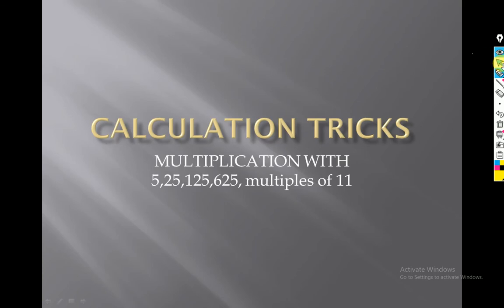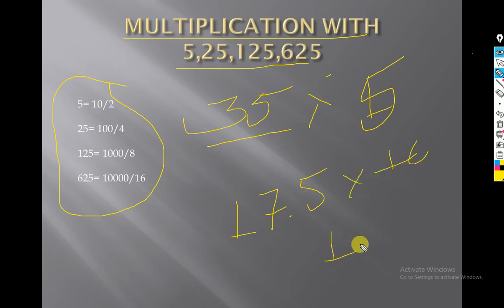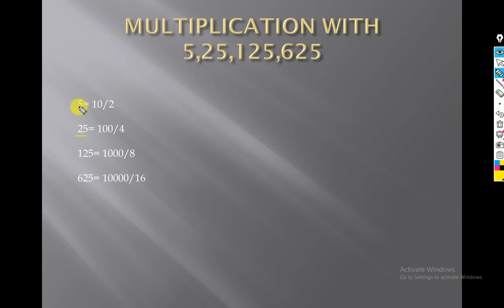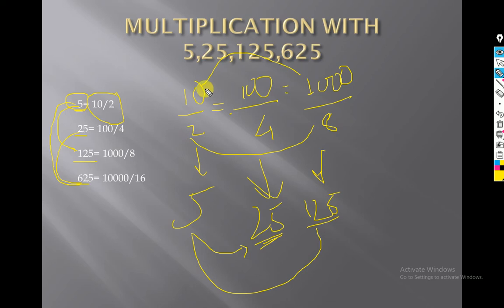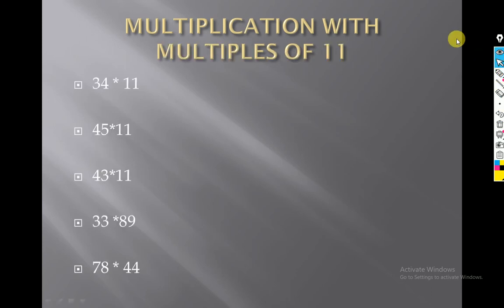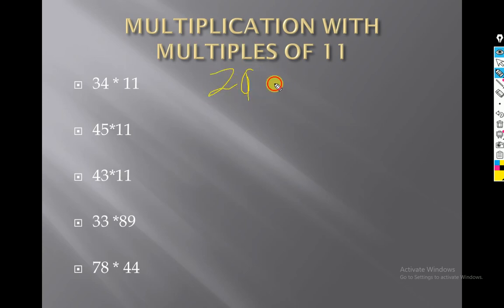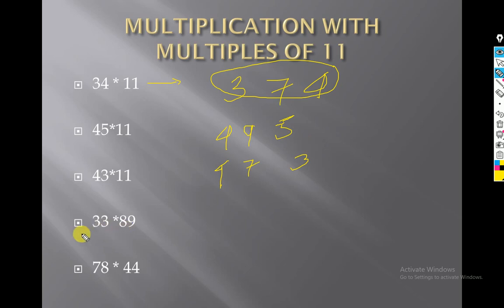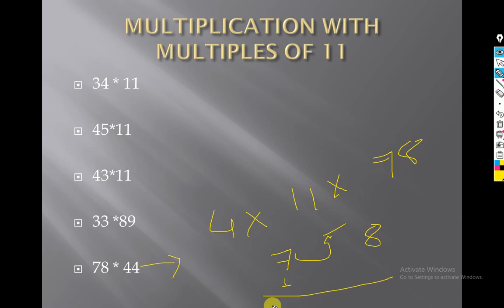Calculation tricks- 01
Calculation tricks. Play with numbers like 5,25,125,625 and multiples of 11